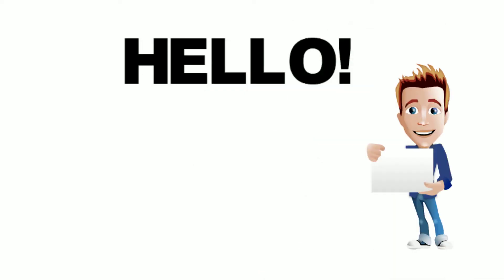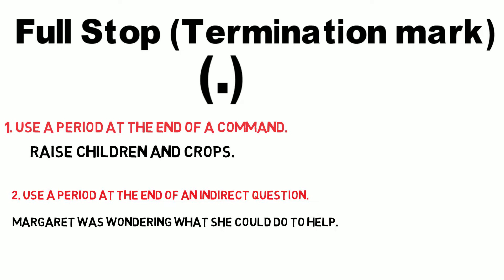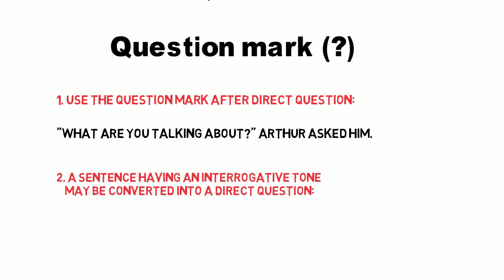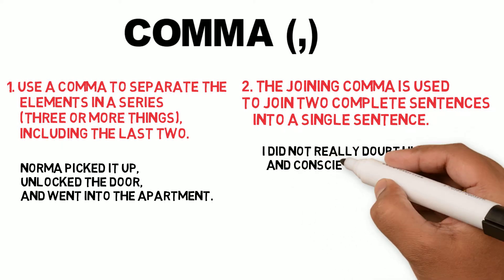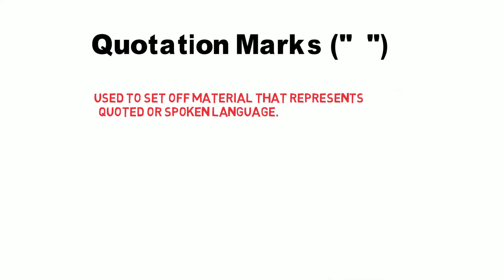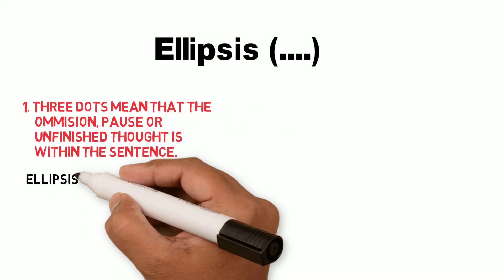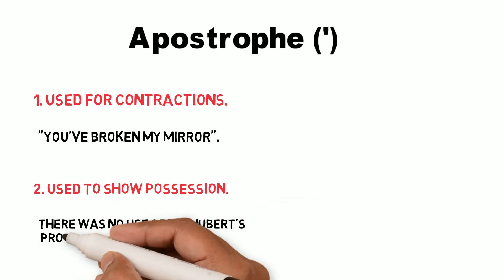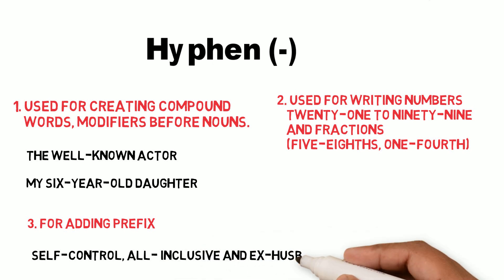Punctuation || English grammar || How to use punctuation correctly?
In this video, you will learn about the basics of English grammar: punctuation marks. This video will be helpful for those who want to know the details of essay and paragraph writing in English grammar. I will explain how to use punctuation correctly.

Punctuation is essential in English grammar and is the beauty of sentences.

Medical professor